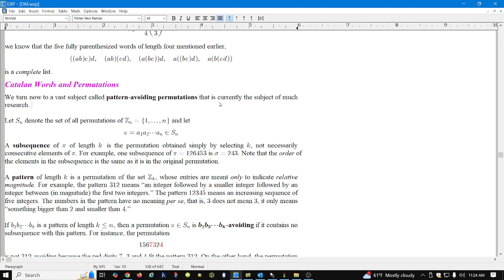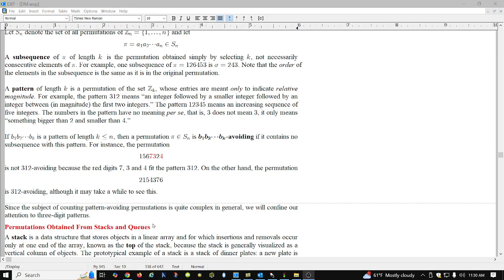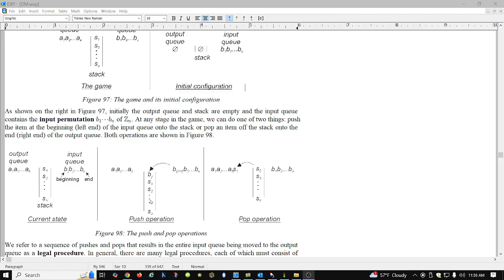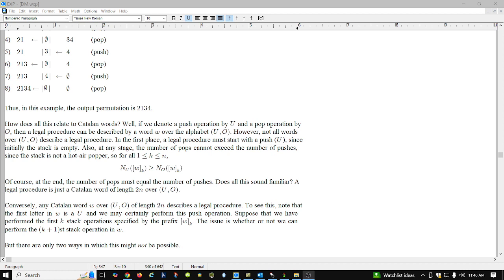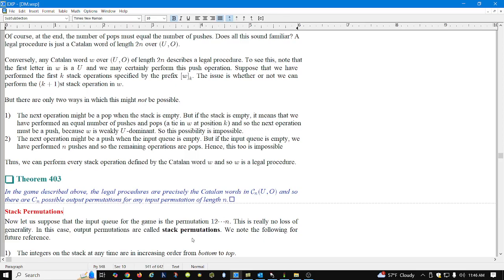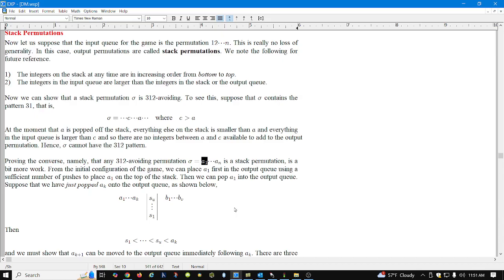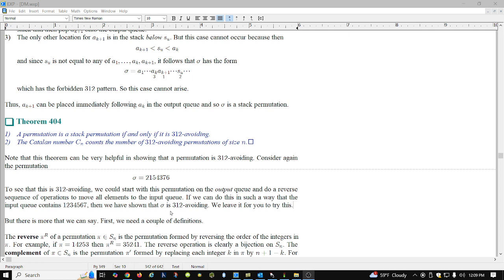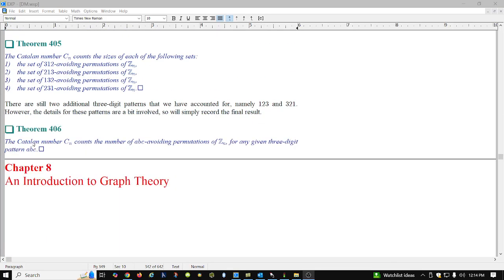Discrete Mathematics 40 Advanced Combinatorics 8 Catalan Numbers IV